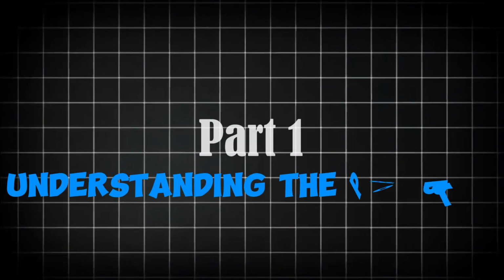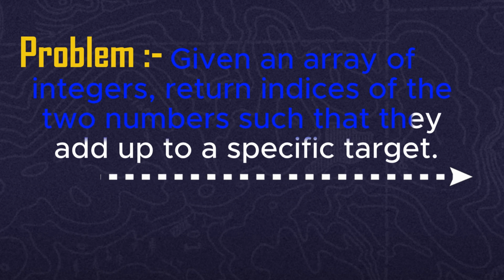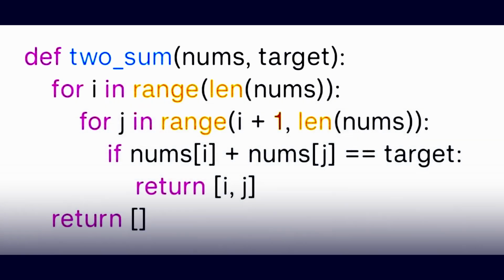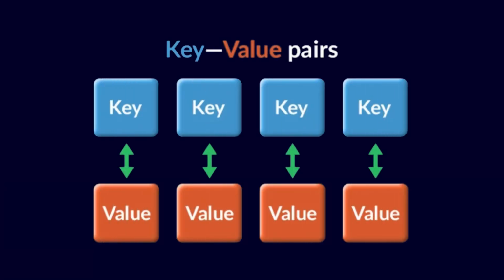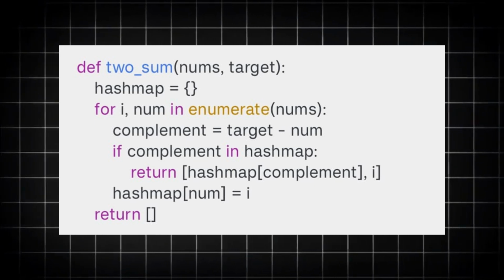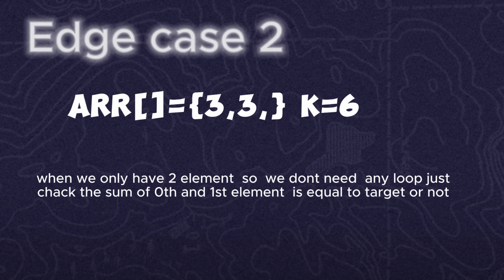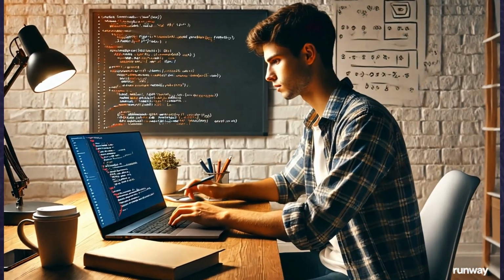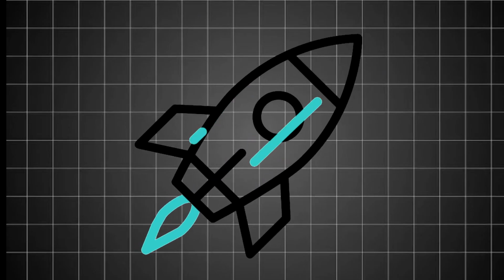How to Solve Any DSA Problem Like a Pro! | Step-by-Step Guide + Example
"Struggling with Data Structures and Algorithms (DSA) problems? In this video, I'll show you a step-by-step approach to solve any DSA problem efficiently! 🚀

🔹 What You'll Learn:
✅ How to analyze a problem statement
✅ Brute force vs. optimized approaches
✅ How to use HashMaps for faster solutions
✅ Real-world example: Two Sum Problem (Brute Force vs. Optimized Solution)

💡 Code used in this video: [Link to GitHub or Pastebin]